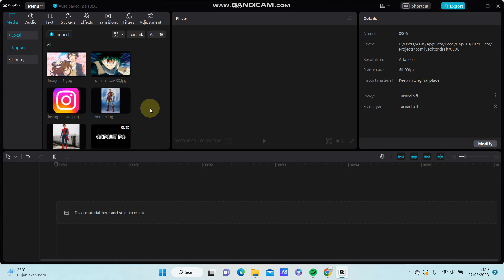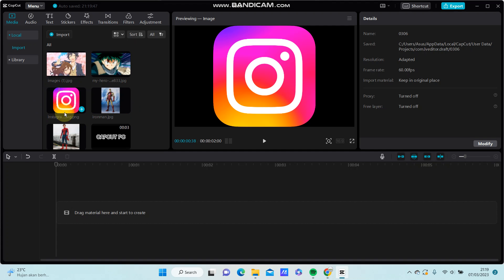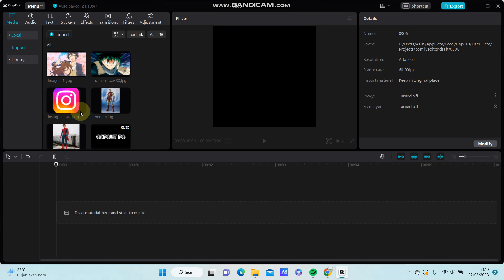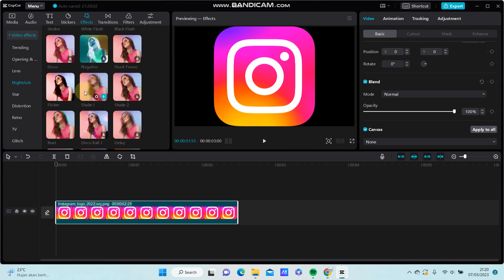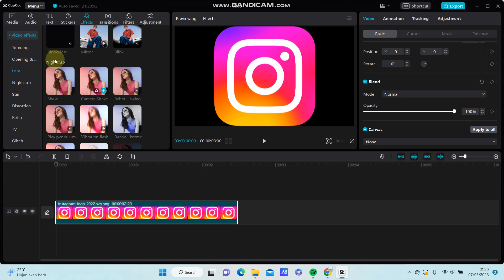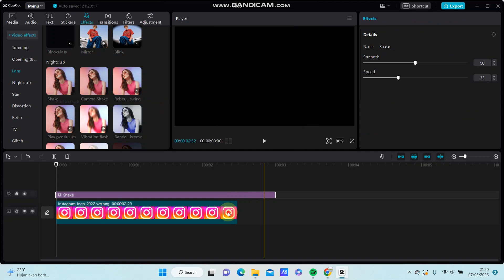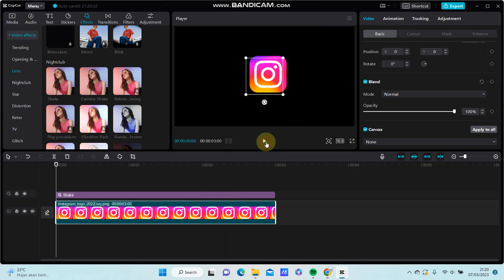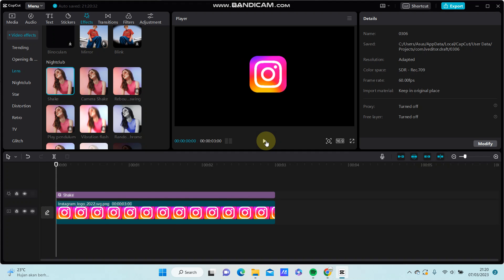Simple Tricks for Logo Effect in CapCut PC! How to Create Shake Logo Effect in CapCut PC?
This is how you can Create Shake Logo Effect in CapCut PC